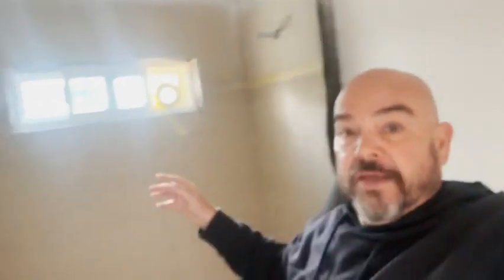ADU Garden Grove | Part 13 | California construction | DREC Construction Services Inc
In this captivating video, we reveal the secrets of ADU Garden Grove by DREC Construction Services Inc. 🏡 Explore the magnificent transformation in Garden Grove, California, and witness how your dream ADU can become a reality. Join us on this incredible journey of innovation, construction excellence, and architectural marvels.

🔥 Don't miss out on the opportunity to enhance your living space with a beautifully designed ADU, courtesy of DREC Construction Services Inc!